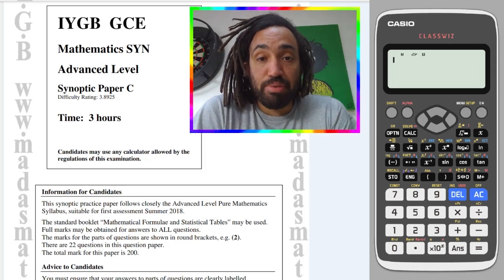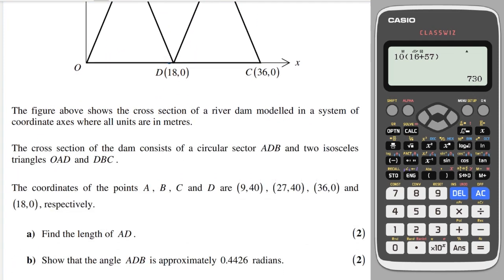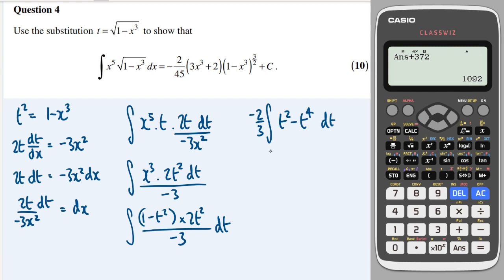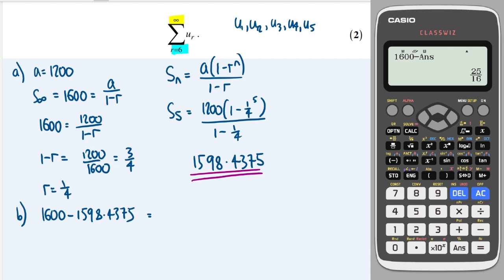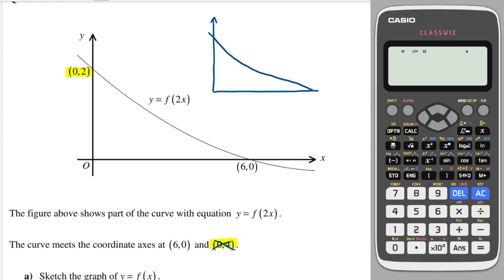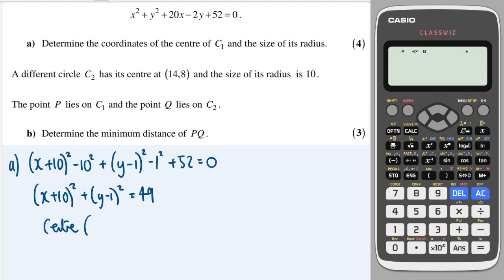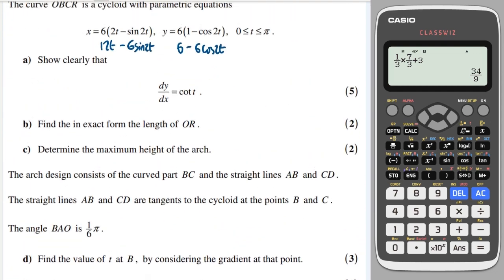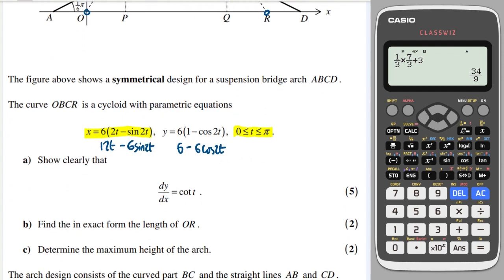AQA, Edexcel, OCR, MEI | A* Paper | Madas SYN Paper C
00:00 Introduction
00:18 Q1 - Series
02:36 Q2 – Integration by Parts
06:09 Q3 – Area of Sector
09:52 Q4 – Integration by Substitution
15:18 Q5 – Area Under Curve
17:37 Q6 – Geometric Sequences
20:54 Q7 – Modulus Graphs
24:04 Q8 – Tangents
31:16 Q9 – Implicit Differentiation
34:59 Q10 – Graph Transformations
39:06 Q11 – Differentiation in Context
46:13 Q12 – Circles
49:07 Q13 – Cubics
53:03 Q14 – Exponentials
56:06 Q15 – Inverse Trig
58:38 Q16 – Continuous and Smooth Functions
1:00:51 Q17 – Logs
1:05:37 Q18 – Differential Equation and Partial Fraction
1:13:32 Q19 – Curves
1:16:47 Q20 – Functions and Indices
1:20:34 Q21 – Parametric Differentiation
1:30:59 Q22 – Trigonometry